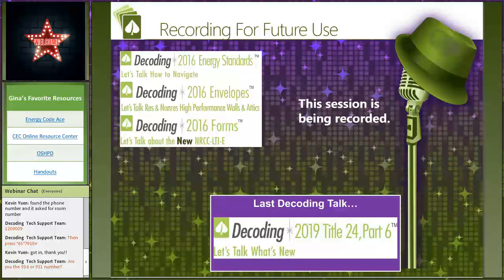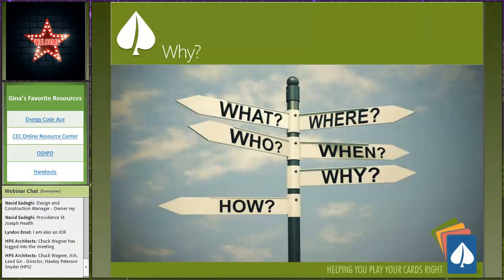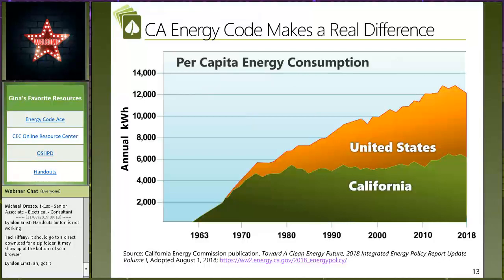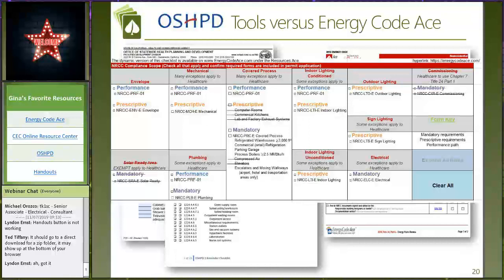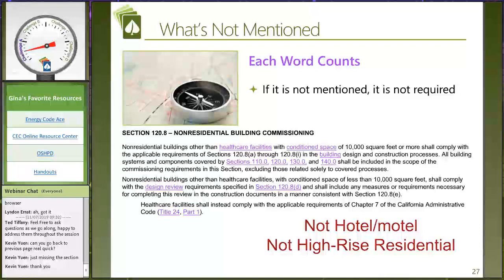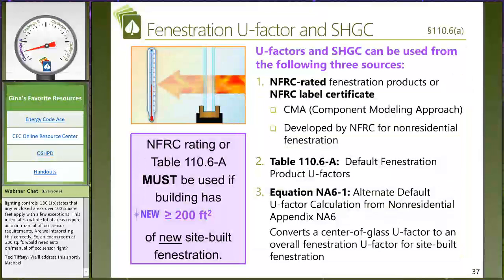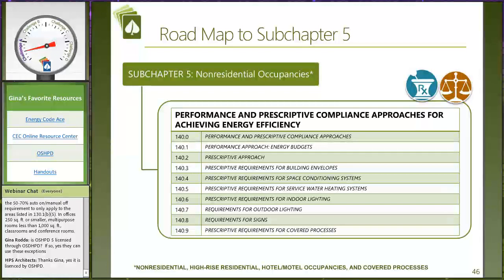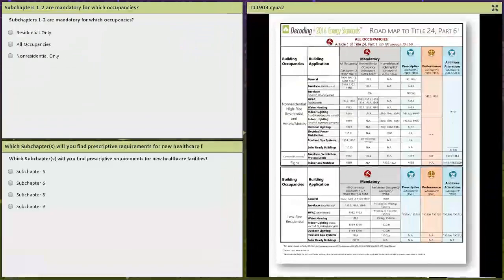Decoding 2019 Title 24, Part 6: Let’s Talk Healthcare Facilities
This video addresses the 2019 Energy Code, which went into effect January 1, 2020 and is in effect until December 31, 2022. (The 2022 Energy Code goes into effect January 1, 2023.)

Gina Rodda of Gabel & Associates, LLC, and her guest speaker Ted Tiffany of Guttmann & Blaevoet Consulting Engineers discuss how healthcare facilities (occupancy I-2) are now subject to the requirements of California's Building Energy Efficiency Standards (Title 24, Part 6 or the Energy Code).

This session addresses how healthcare facilities need to be designed, documented and verified to show compliance with the 2019 Energy Code, when occupancy I-2 no longer was exempt. The discussion also includes format, code triggers and building features associated with the Energy Code and the exceptions included in the Energy Code specific to healthcare buildings.

We also address how to be successful in modeling healthcare facilities using compliance software as well as documenting compliance for OSHPD at submittal (Certificate of Compliance), during construction (Certificate of Installation) and for verification (Certificate of Acceptance) applicable to healthcare buildings.

NOTE: Downloaded files go directly to your download folder; they do NOT show in your browser window.